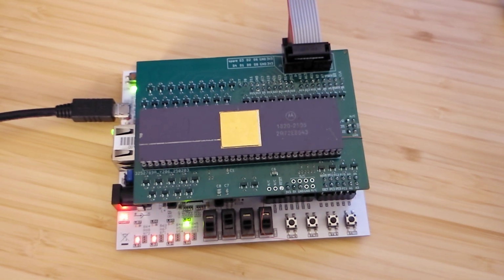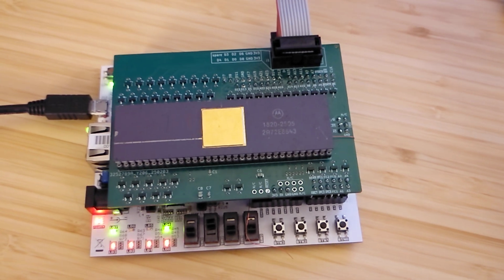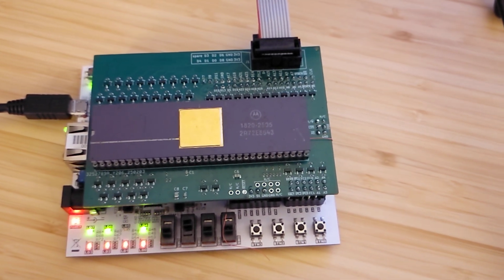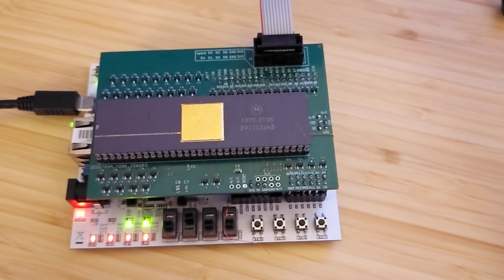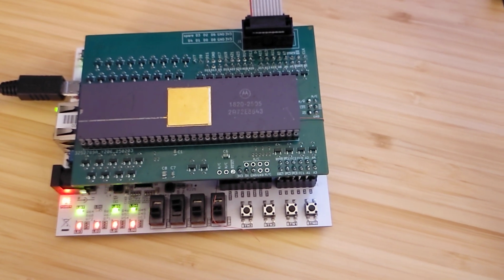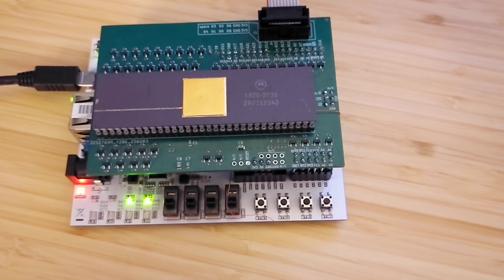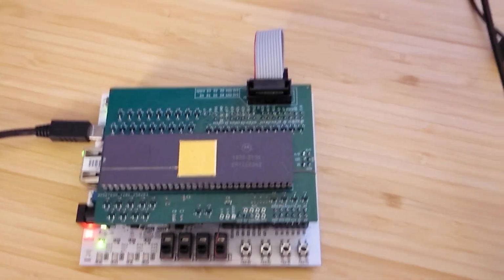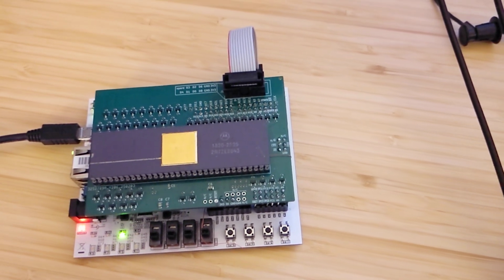68k with FPGA